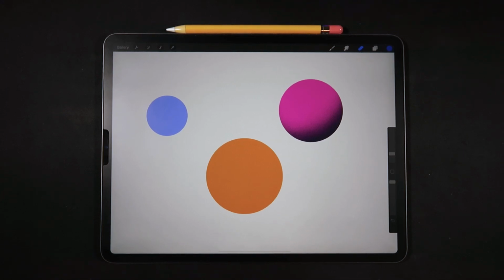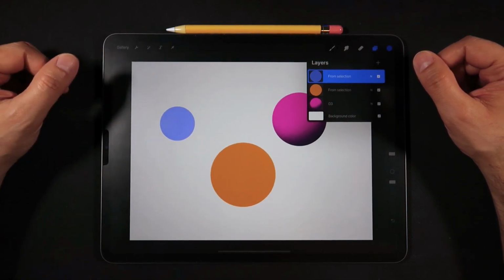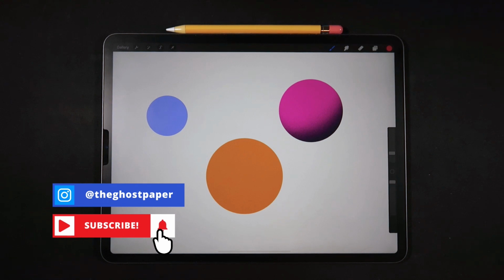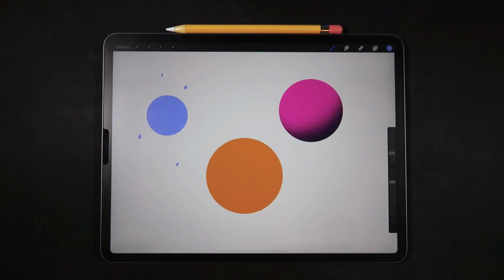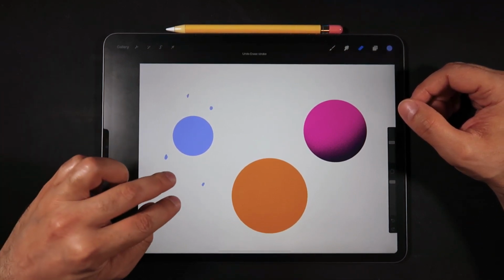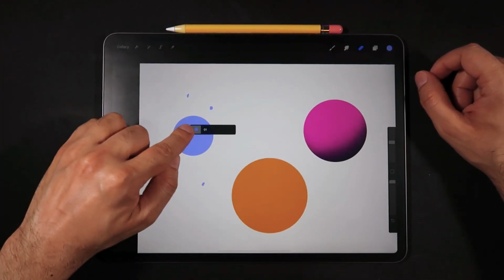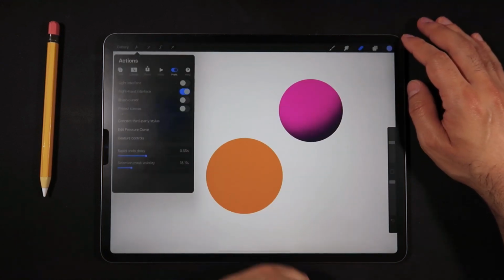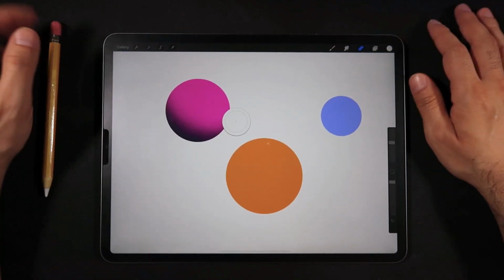Procreate Basics: Advanced Gestures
You won't believe these Procreate Advanced Gestures that I'll show you!